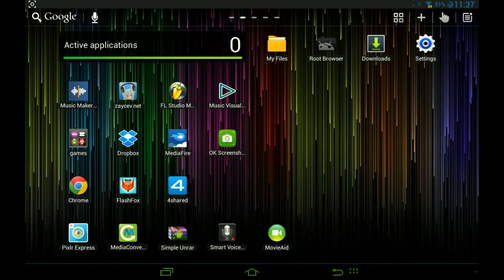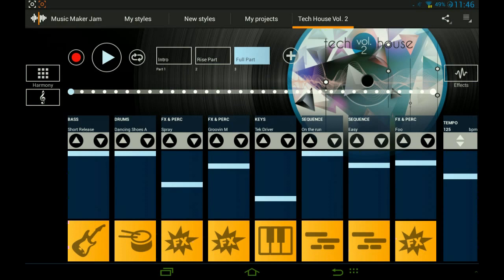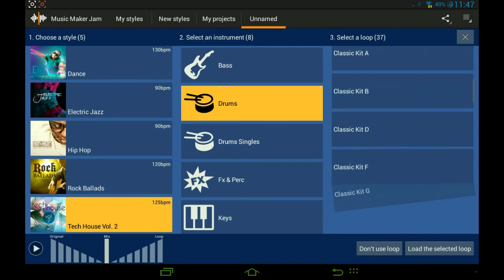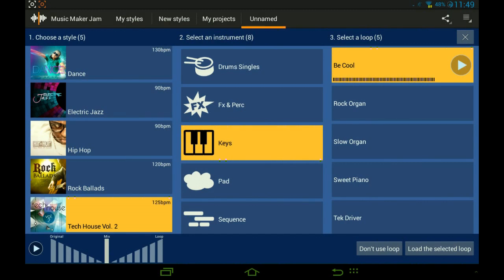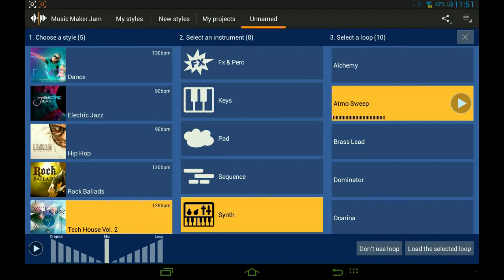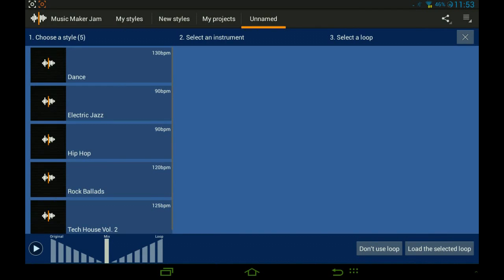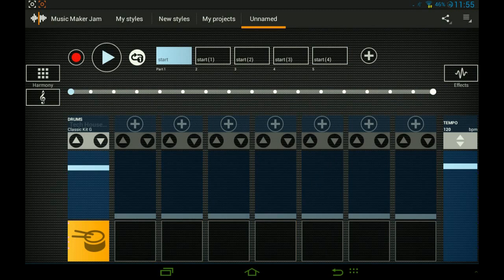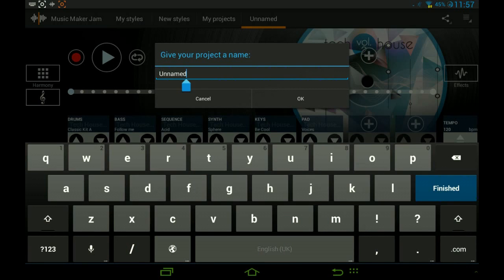How To Use Music Maker Jam On Tablets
This video will teach/show you how to use music maker jam on tablets. Enjoy!